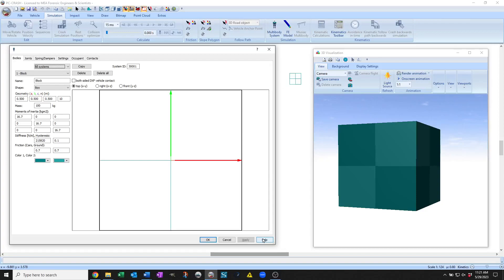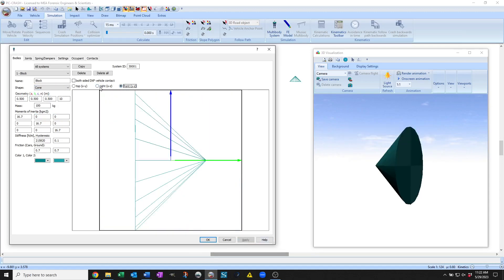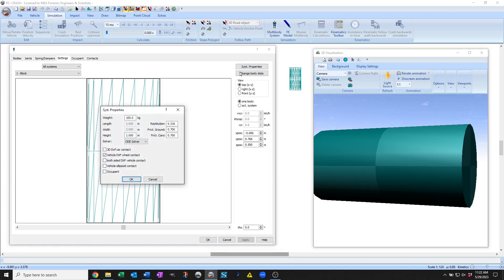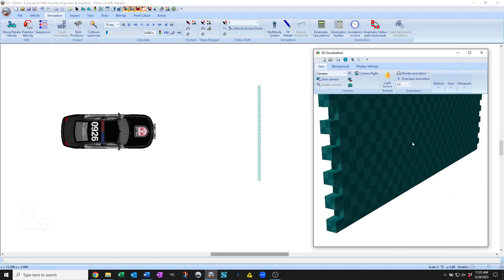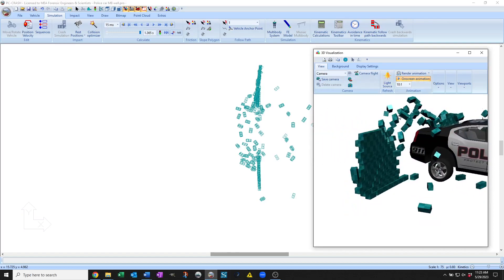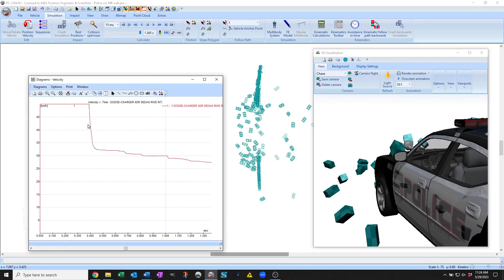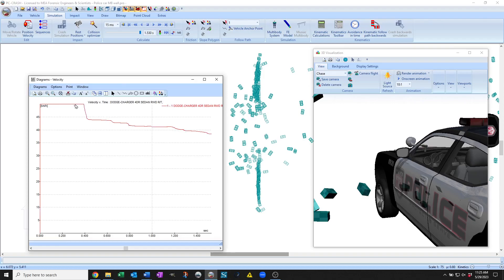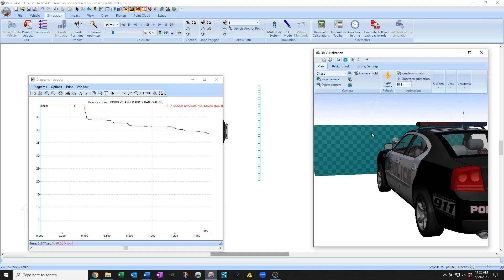New PBD Multibody elements (PC-Crash 14.1)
PC-Crash 14.1 has added an optional new Position-Based Dynamics engine for multibody calculations (see Ten Minute Physics This allows new shape types with sharp edges.